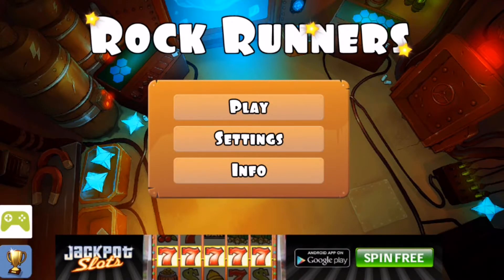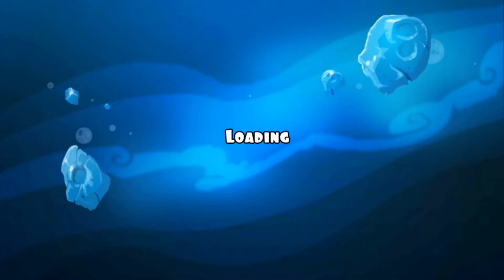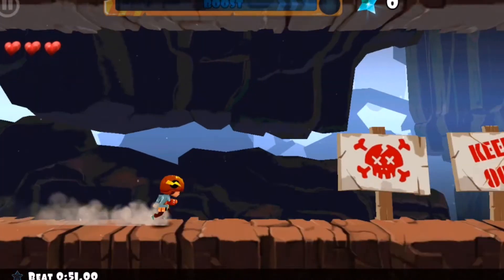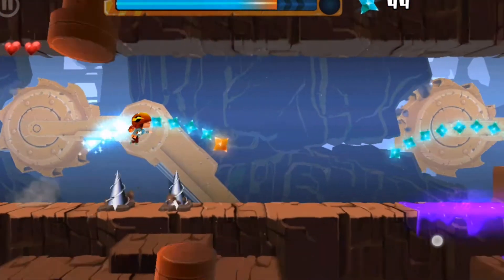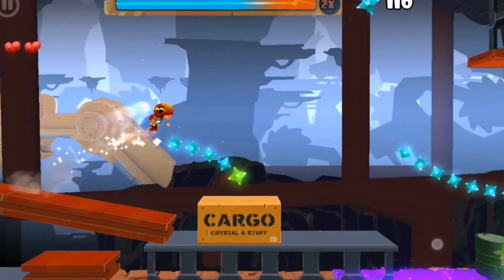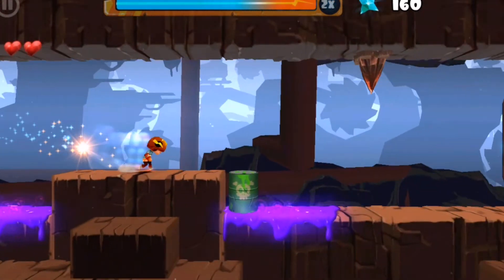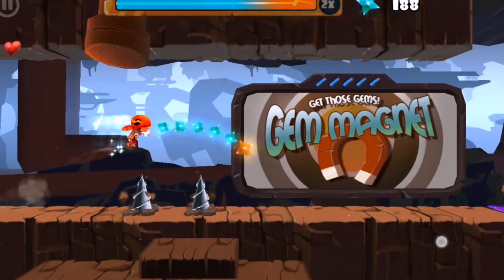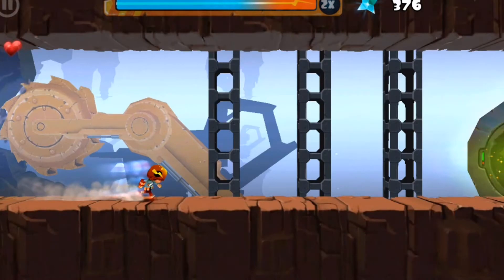App of the Day: Rock Runners Gameplay Android, iOS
Rock Runners is a running game you must definitely check out!